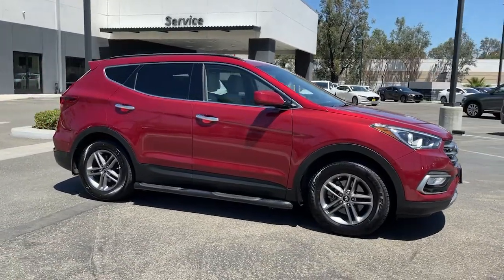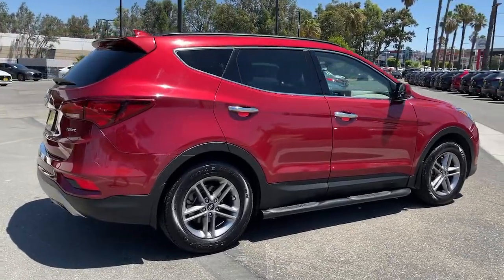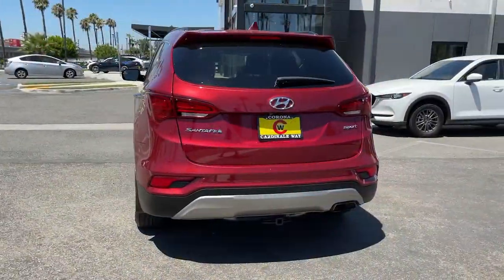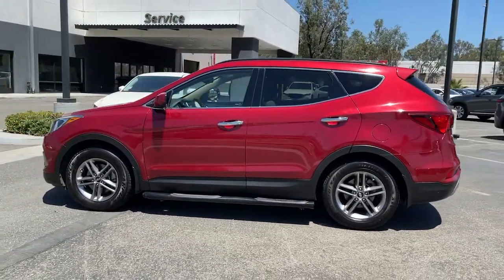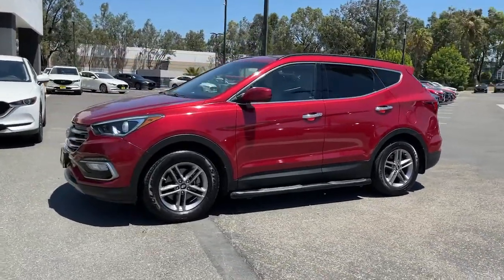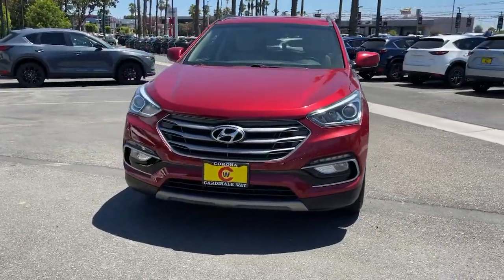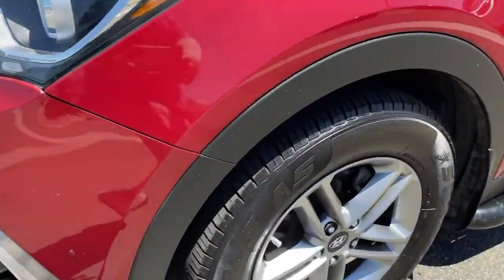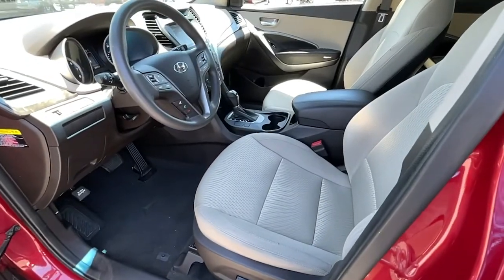2017 Hyundai Santa Fe Sport Riverside, Temecula, Loma Linda, Orange County, Corona, CA M4995A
Serrano Red Used 2017 Hyundai Santa Fe Sport available in Corona, California at Cardinal Way Mazda Corona. Servicing the Riverside, Temecula, Loma Linda, Orange County, CA area.
2017 Hyundai Santa Fe Sport 2.4 Base - Stock#: M4995A - VIN#: 5XYZU3LB2HG418138

Want us to come to you? No problem! In case we missed a picture or a detail you would like to see of this 2017 Santa Fe Sport, we are happy to send you A PERSONAL VIDEO walking around the vehicle focusing on the closest details that are important to you. We can send it directly to you via text or email. We look forward to hearing from you!brbrPriced below KBB Fair Purchase Price! CARFAX One-Owner. Odometer is 6280 miles below market average! Serrano Red 2017 Hyundai Santa Fe Sport 2.4 Base FWD 6-Speed Automatic with Shiftronic 2.4L I4 DGI DOHC 16VbrbrRecent Arrival! 21/27 City/Highway MPGbrbrAwards:br  * 2017 IIHS Top Safety Pick, Top Safety Pick+   * 2017 KBB.com 10 Most Awarded BrandsbrWe develop outstanding relationships where everybody wins! New & Pre-Owned Certified Mazda cars in Corona, Yorba Linda, Riverside, Irvine, Eastvale, Norco, Ontario, Puente Hills. Price does not include dealer installed options, warranties, $80 doc fee or registration.brbrReviews:br  * Generous rear-passenger and cargo space; lots of features for the money; lengthy warranty coverage. Source: Edmunds